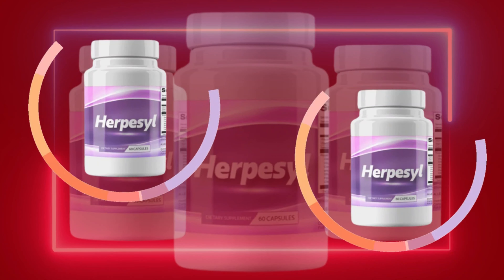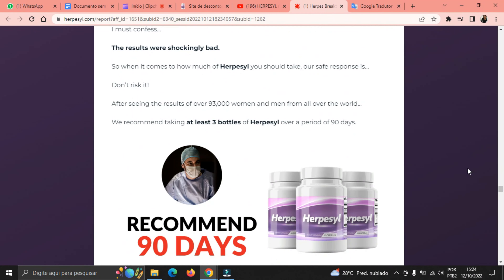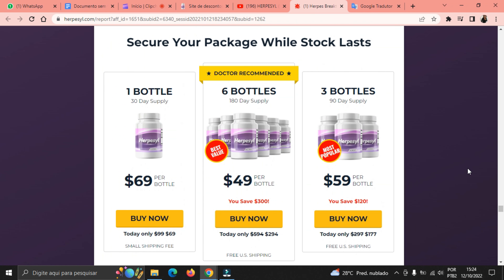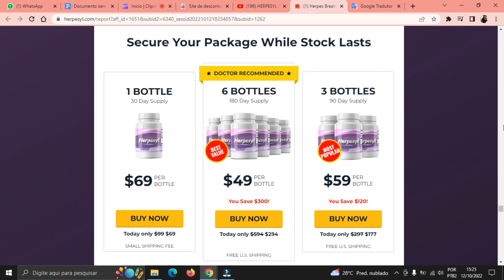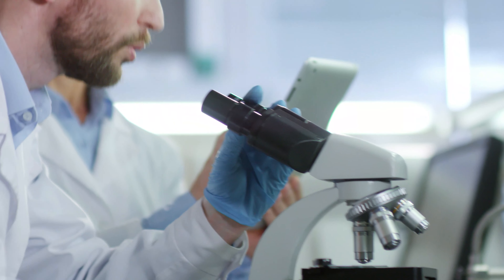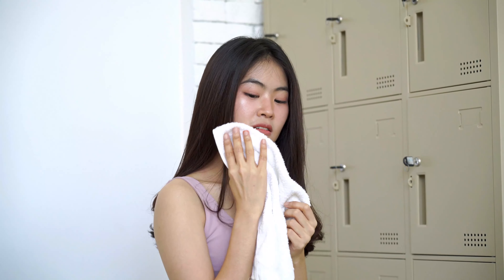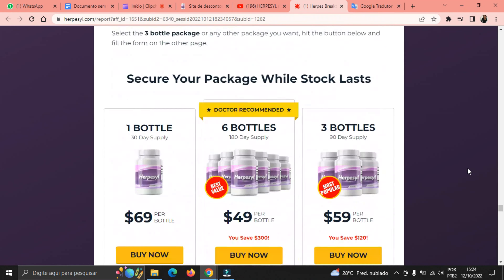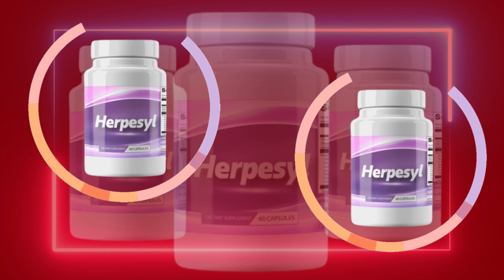Herpesyl - ((Be Careful)) - Is Herpesyl Good? - Does Herpesyl Work? HERPESYL REVIEW 2022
What is Herpesyl? Herpesyl Review
Herpesyl is an all-natural supplement designed to fight the herpes virus and to prevent future outbreaks. It is a daily oral supplement comprised of various vitamins, minerals, and herbal extracts that have been clinically proven to have powerful anti-viral benefits, some of which specifically target HSV-1 and HSV-2 herpes viruses. In general, Herpesyl provides your body with anti-inflammatory and anti-viral compounds that provide and support your body in fighting off the virus. It is one of the only non-prescription products designed to combat the herpes virus. Unlike prescription drugs, it does not use any chemicals or drug ingredients to fight off herpes. However, it still claims to be more effective than prescription drugs.

Does Herpesyl Work?
To eliminate herpes once and for all, you need to undergo the three-step process of Herpesyl. The manufacturer claims that this three-step process not only kills herpes – it will prevent future outbreaks too.During the first step, your body begins to absorb the various nutrients found in each capsule of Herpesyl. In total, there are 26 different vitamins, minerals, and herbal extracts from all over the world, which the manufacturer claims can do two things. First, these ingredients flush the virus from your brain and boost your immune system’s natural ability to fight the herpes virus. Second, these ingredients specifically target the herpes virus hidden in the cells and begin to destroy it.

Herpesyl Customer Reviews
Although many people find the topic of herpes to be embarrassing and something they want to keep hidden, plenty of customers have still shared their experience with Herpesyl. Here are what a few customers have had to say:
“This is a lifesaver, literally. I thought my life was over when I found out I had HSV-2. I tried literally every treatment I could get my hands on, but none worked. I feel blessed that I got to try this solution; it’s indeed the only one that gave me the results I wanted and even faster than I ever dreamed of.” – Gregory Ramp, 48

While no product can perfectly fit your needs, Herpesyl appears to be a legitimate product that could help you deal with herpes. The ingredients advertised in Herpesyl have been shown to be effective at boosting the immune system and cleansing the body. Plus, the money-back guarantee makes it a relatively low-risk investment into your health. If you’ve had problems treating your herpes and have been searching for an alternative way to get relief, then Herpesyl might be the product that you’ve been waiting for.

0:00 - HERPESYL Review
0:20- Where to buy HERPESYL
0:40 - HERPESYL Official Website
0:50 What's HERPESYL?
01:10- HERPESYL Benefits
01:40 - How to use HERPESYL
02:00 -Attention!!
03:00 - HERPESYL GUARANTEE